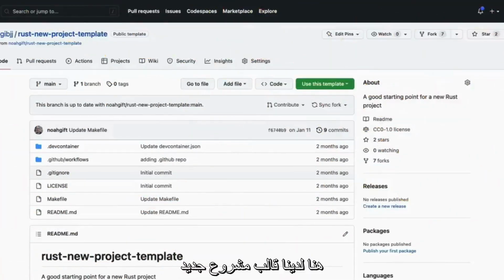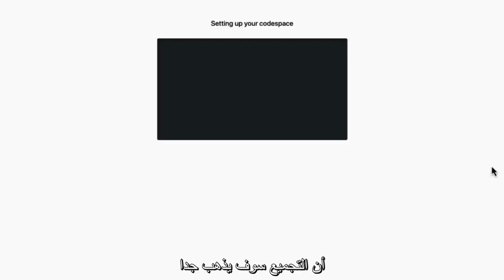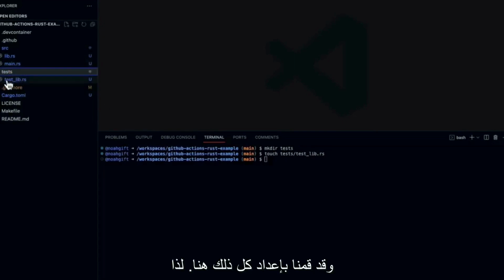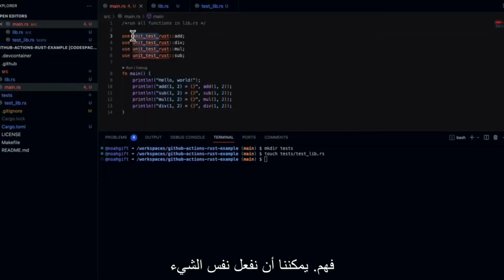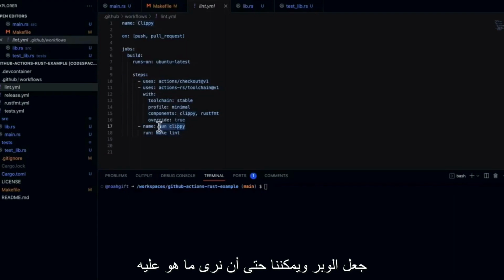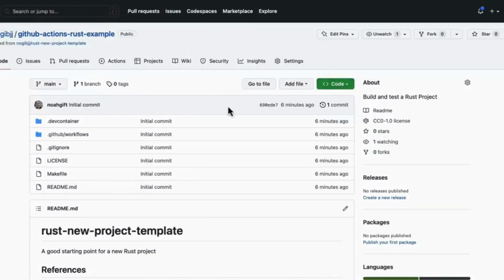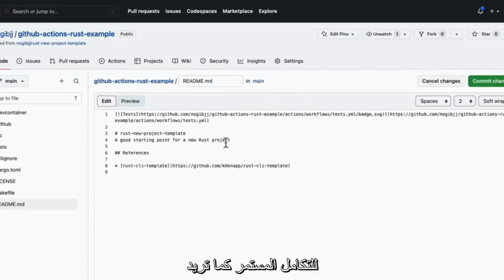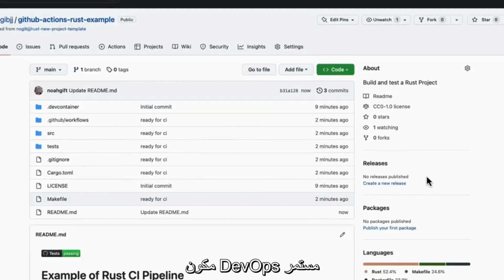Rust for Data Engineering : Getting Started with the Modern Rust Development Ecosystem(6)مترجم